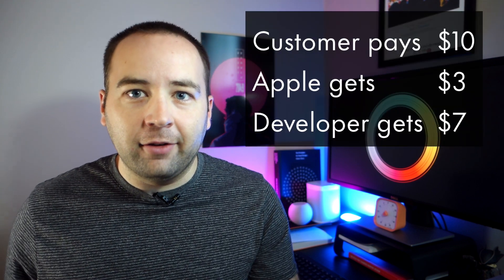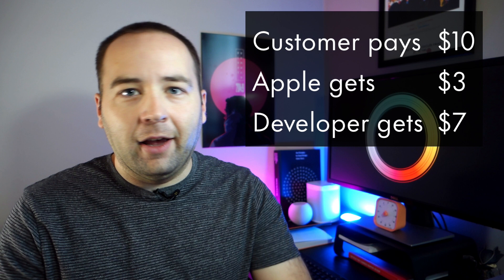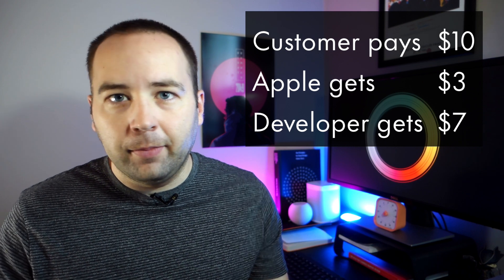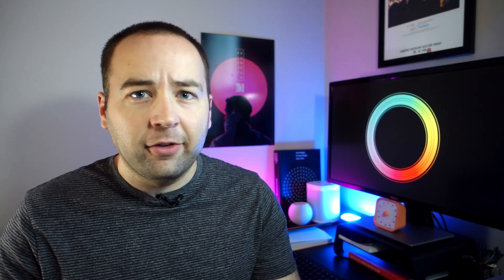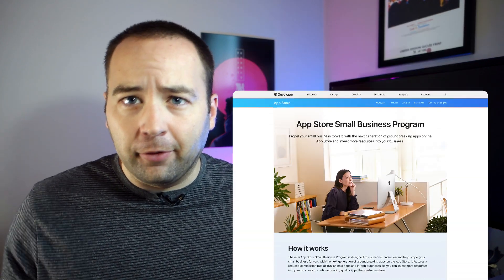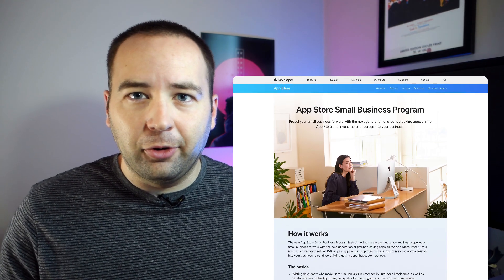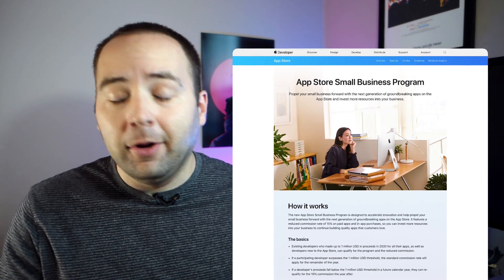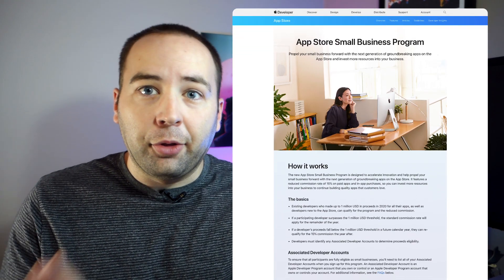Why are so many apps going subscription?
You may not like it, but there are some good reasons for developers to switch to the subscription model. That said, there are also expectations I think we as customers can have of these apps when they do this.